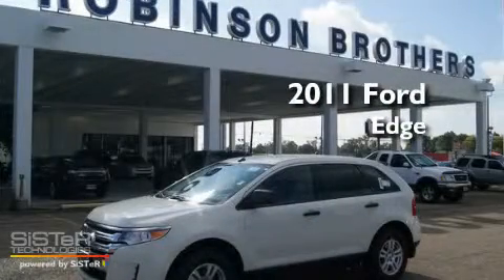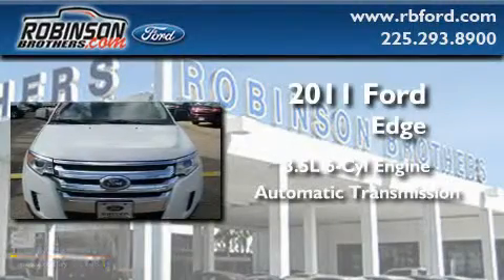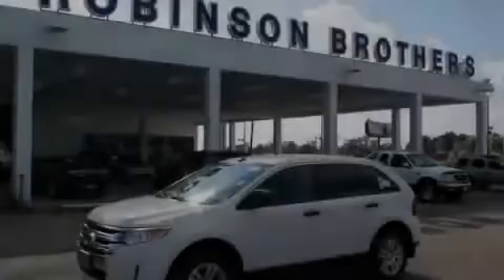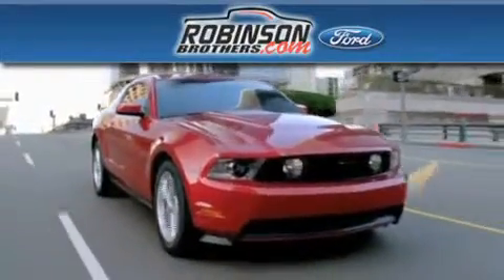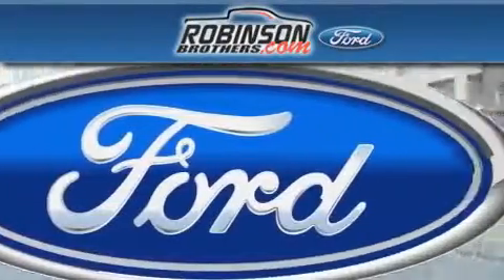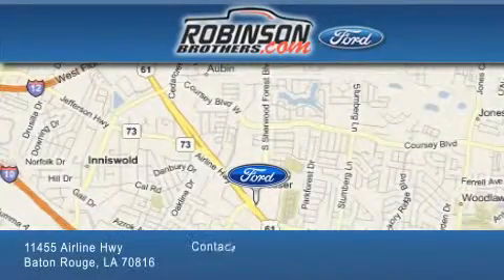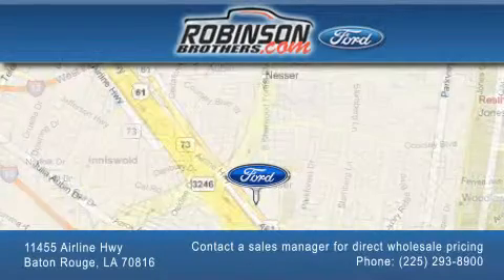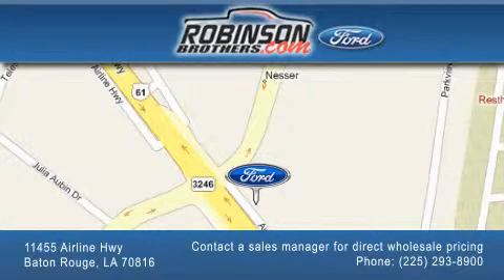2011 Ford Edge Baton Rouge LA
Year: 2011
 Make: Ford
 Model: Edge
 Engine: 3.5L V6
 Trans.: automatic
 Exterior: White Suede
 Miles: 1
 Interior: Medium Light Stone
 Stock: